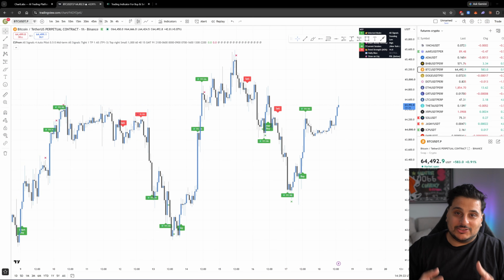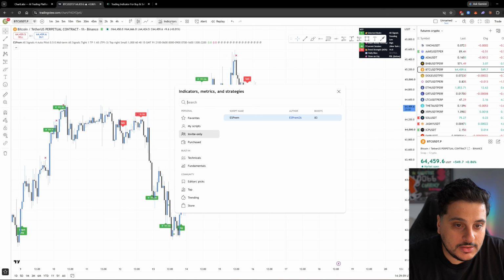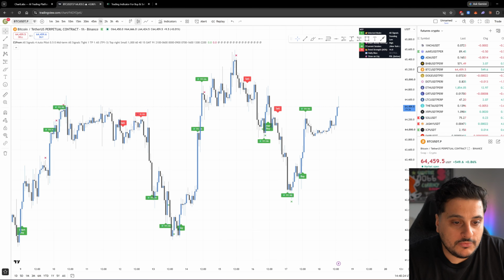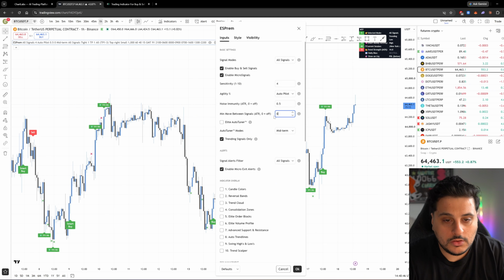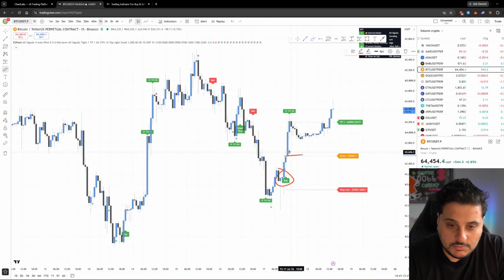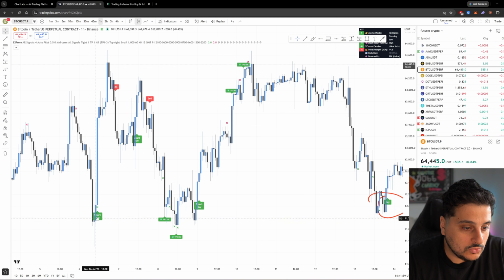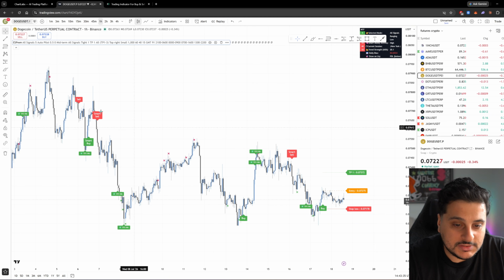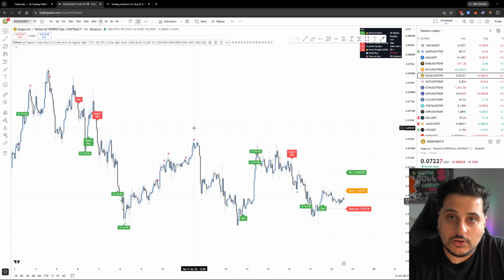This ONE Indicator Made Trading Stupidly Simple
I made $1,000 using one simple  strategy—and in this video, I’m breaking down the entire setup step by step. I’ll show you exactly how I identify high-probability order blocks, confirm my entries with Buy and Sell signals, and determine where to place my stop loss and profit targets.

✅ Find high-probability order blocks
✅ Confirm buy and sell entries
✅ Avoid false setups
✅ Set your stop loss and take profit
✅ Catch cleaner sniper entries

Stop overcomplicating your charts. This simple trading strategy uses direct buy and sell signals to help you identify entries without price action analysis.

If you struggle with complex technical indicators or confusing market patterns, this method offers a streamlined alternative. By focusing exclusively on clear buy and sell signals generated directly on your chart, you can make decisions based on specific data points rather than subjective interpretation. This approach skips the need for traditional tools like Fibonacci retracement, keeping your workspace clean and your focus sharp.

This trading strategy has consistently maintained a 60% to 70% win rate in testing. It is designed for traders who want a profitable trading method that removes the noise of standard technical analysis. Whether you are a beginner or looking to simplify your current setup, this simple trading system provides a repeatable framework for executing trades.